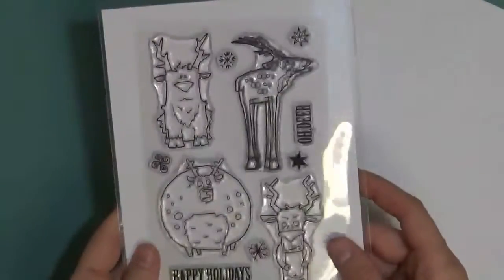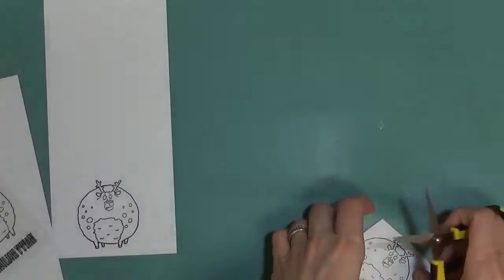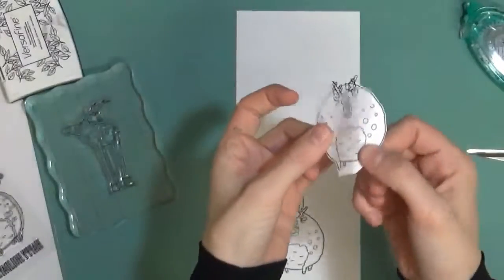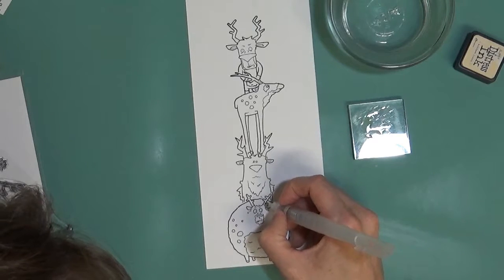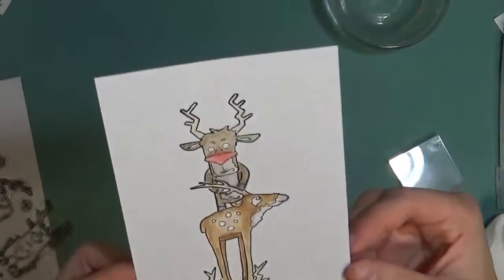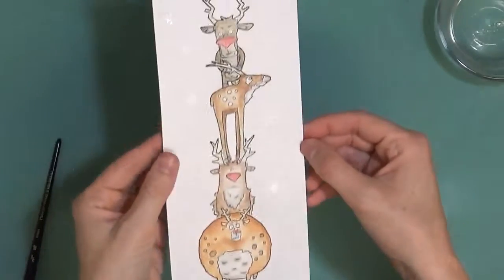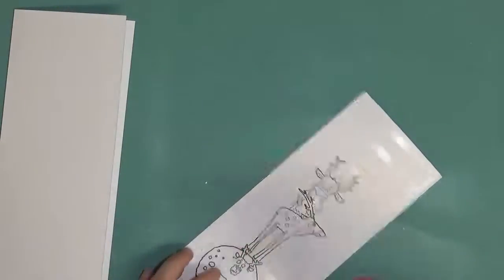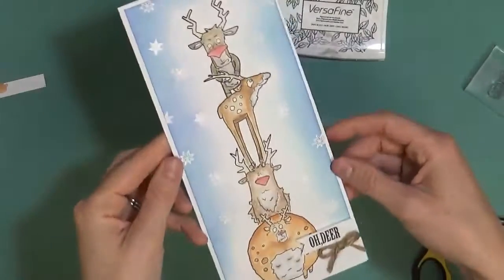Stacked Reindeer Card with Brutus Monroe Stamps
I stacked up these fun reindeer from this Brutus Monroe stamp set using a lot of masking!

Stalk Me!

Happy Crafting!